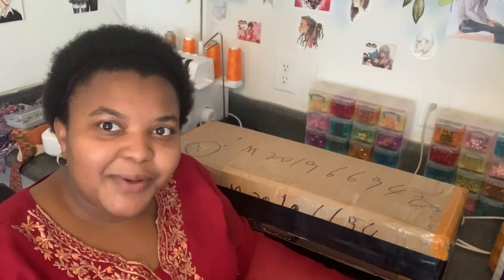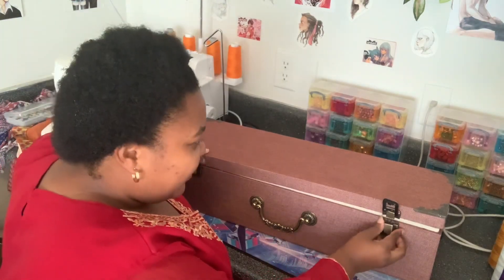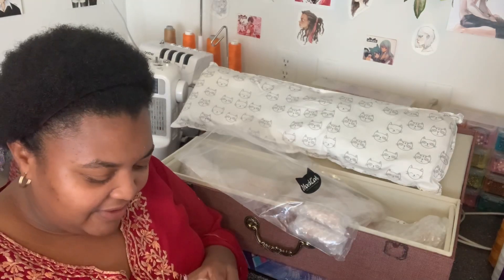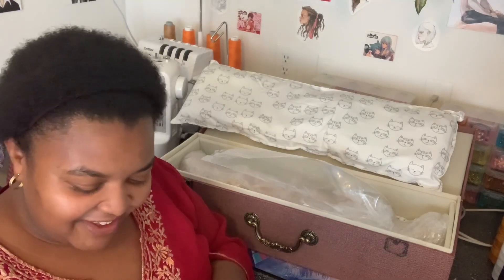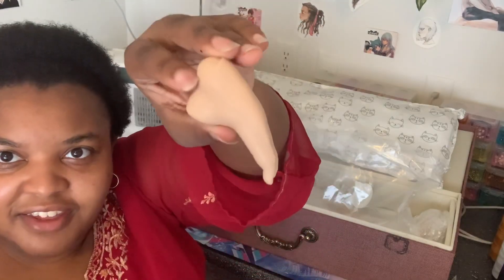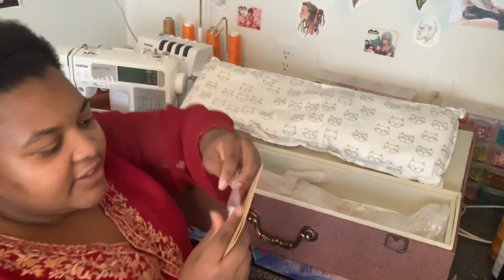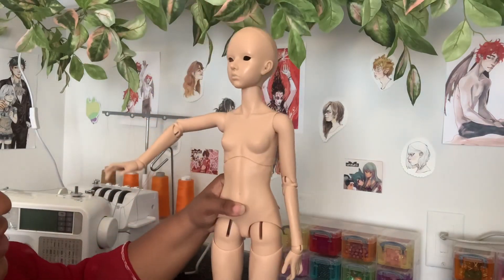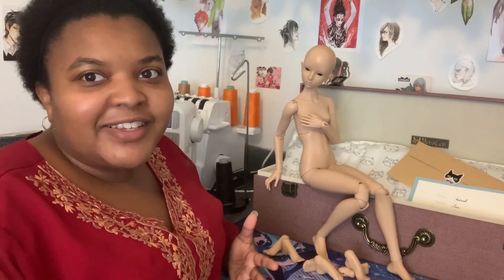Maskcat Astrid Box Opening and V3 Body Review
Arrival of a Maskcat Astrid in tan skin on the new version three doll body! With extra hands and feet!